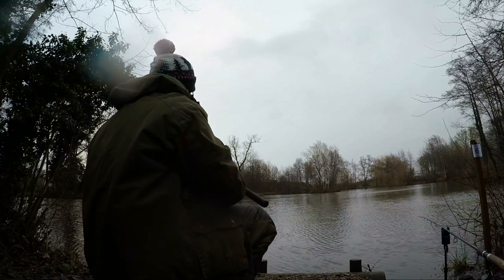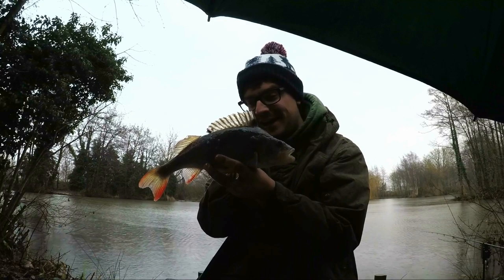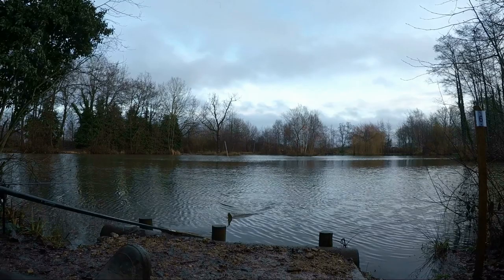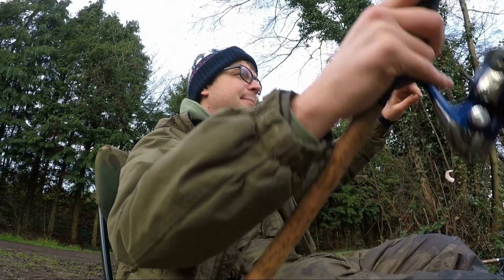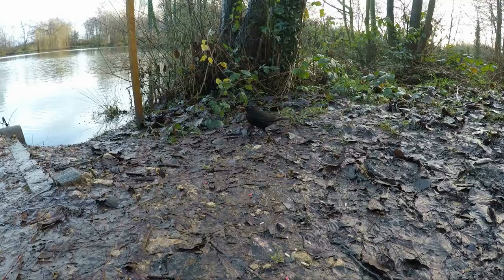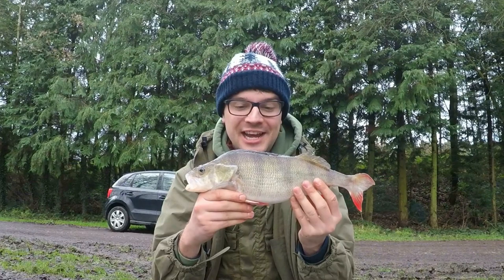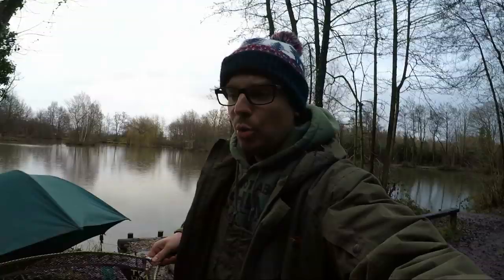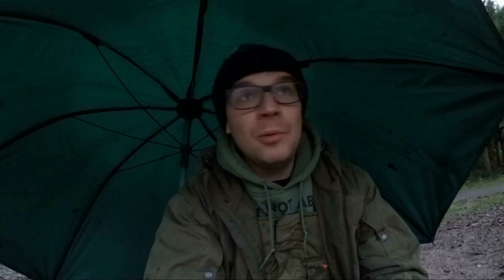PERCH FISHING| how to catch BIG commercial fishery PERCH!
So with the rivers being all out of sorts recently and the pike fishing not going my way, I decided to try and catch a few big perch!
Commercial fisheries are a great place to target these fish in winter and in this video I go through every detail of my approach to hopefully help you guys catch some yourself. The weather was awful and it was really dark so I apologise for the poor quality of footage at times but unfortunately there's not a lot I can do about that.
Some great fish were caught as well as a lovely surprise specimen of a different species.
Good luck out there-Danny Reeve